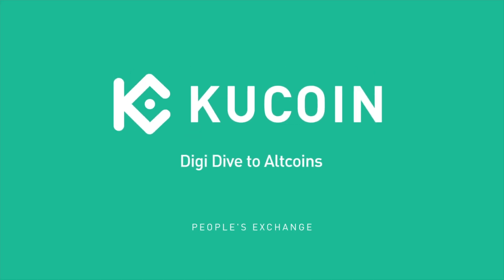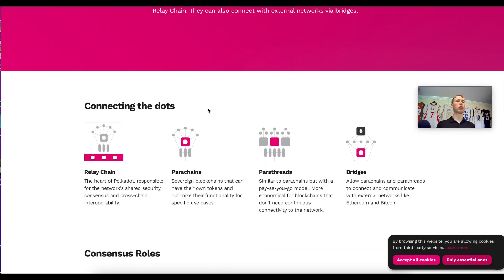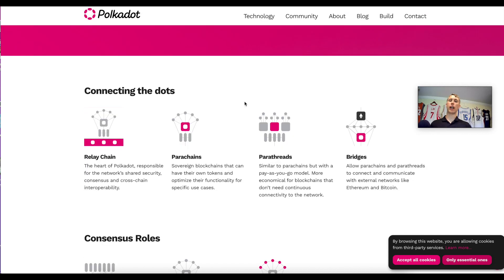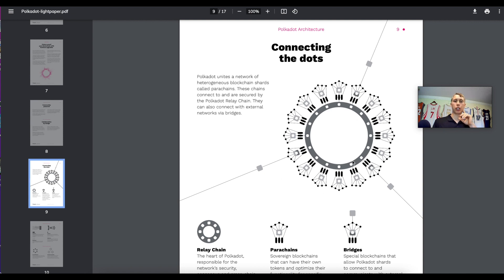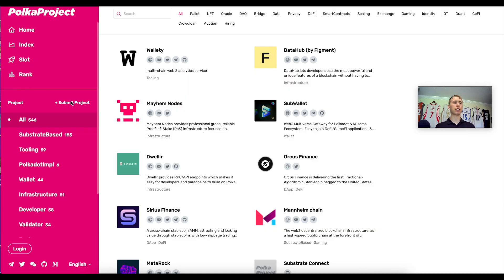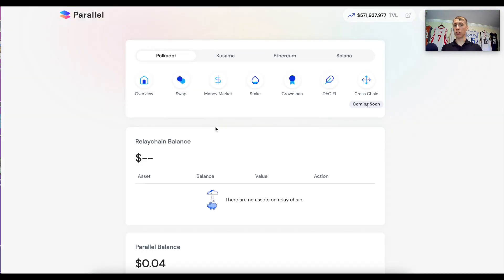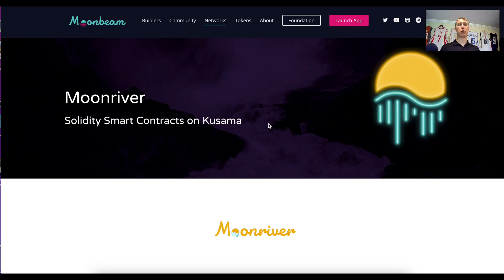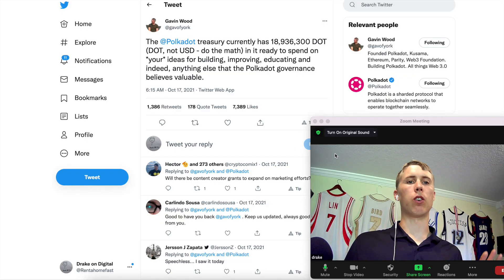Polkadot & DOT Deep Dive (2022)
Is Polkadot better than Ethereum? What are the rewards for holding DOT？What problems do Polkadot aim to solve? What is the future like?

The Polkadot protocol is designed to allow unrelated blockchains to securely talk to each other, so that value or data can flow between, say, the Ethereum and Bitcoin blockchains without any intermediary. It’s also designed to be speedy and scalable, via the use of many parallel blockchains (or “parachains”) that take much of the processing demand off of the main blockchain.

Time Stamp
01:07 What is Polkadot
02:27 How does Polkadot works
05:36 What is the Dot token used for
08:50 Projects on Polkadot
09:25 Demo on Dot
12:49 Closing thoughts